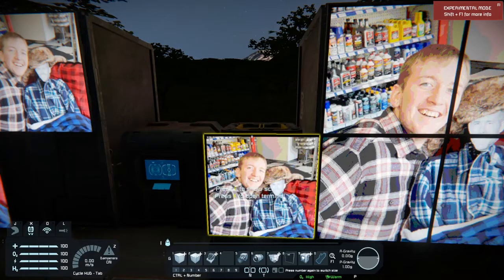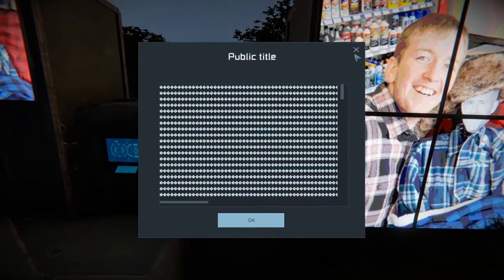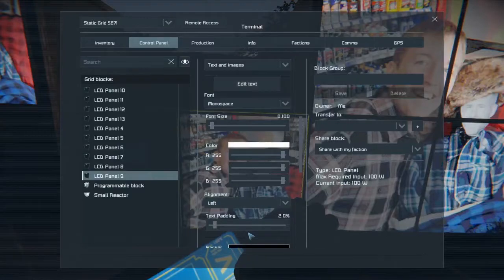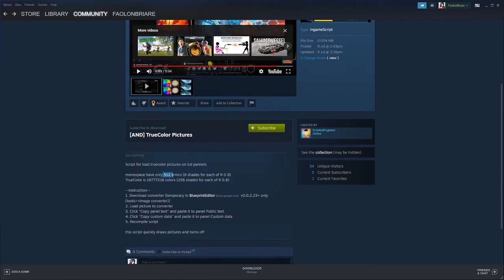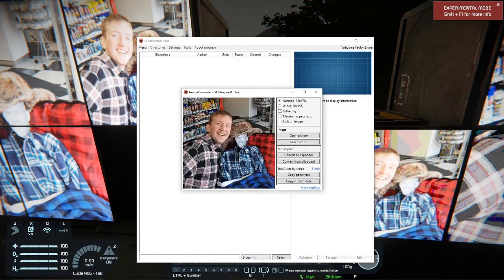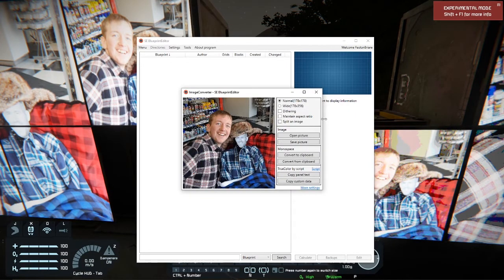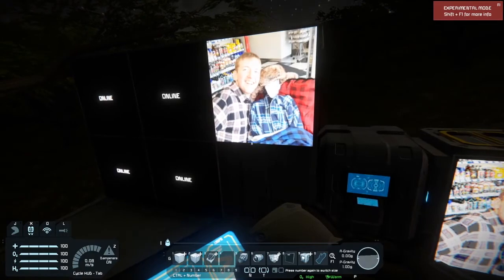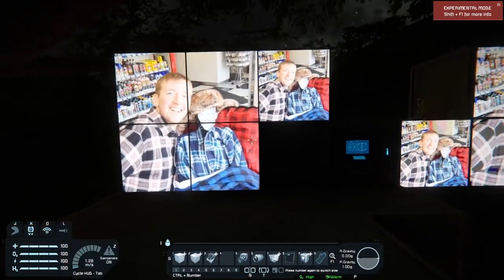High quality Custom images In space engineers WITHOUT MODS!!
Works on servers and multiplayer, any server with scripts enabled (which is most)